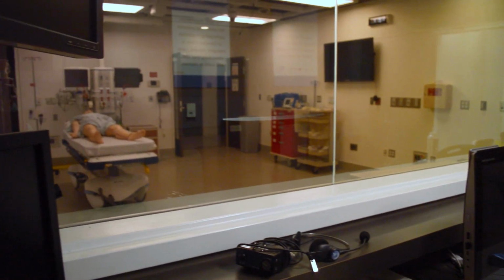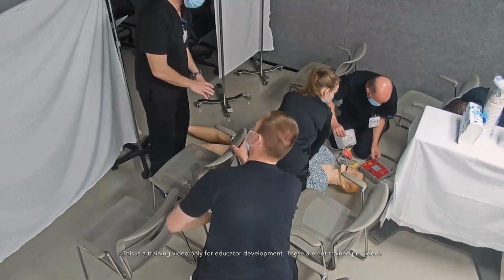Improving Patient Care Through Medical Simulation | Documentary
Video Documentary: Changing the Future of Healthcare Education Through Medical Simulation at the Cleveland Clinic

Directed, produced, cinematography, editing, and music by Andrew Repasy